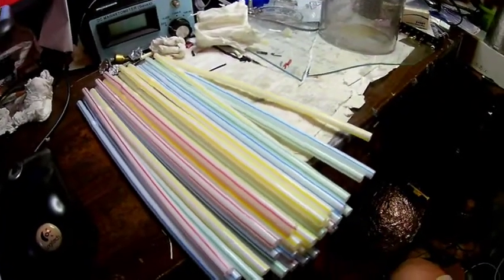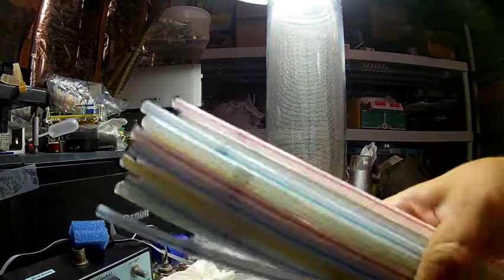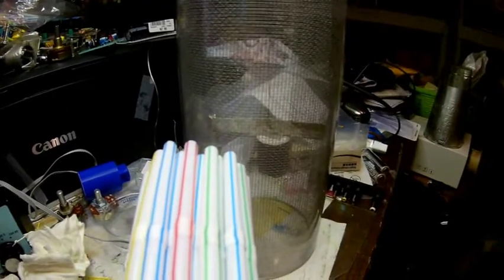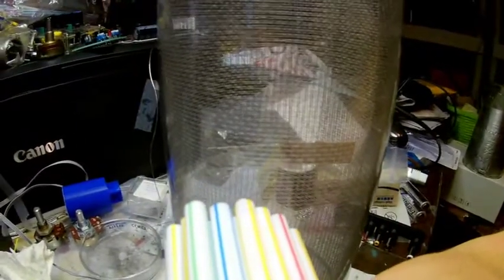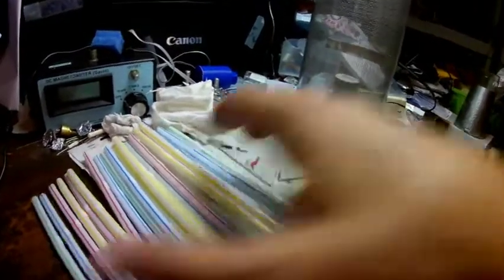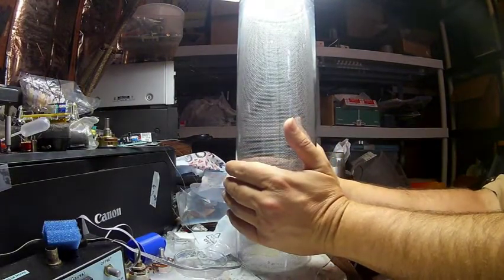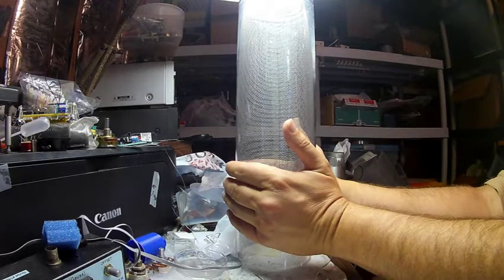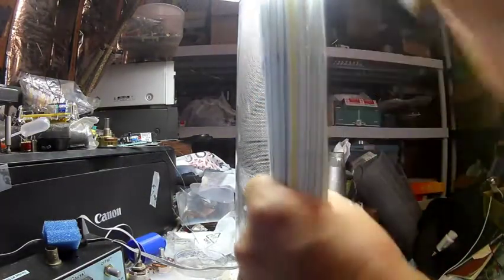Psychotronics - Cavity Structure Effect (CSE)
Here is the next installment in videos, of Dr. Jaynes personal research into the amazing science of psychotronics or life energy... it turns out that special periodic structures, with cavities.. like bee hives, interact with the psychotronic field and can produce a real force on physical objects. Here I utilize a special torsion pendulum inside a Faraday cage, to detect this bizarre force field generated by special geometries. This research is based on the works of Viktor Grebennikov, a Russian scientist who was doing research with anti-gravity using wings of insects.